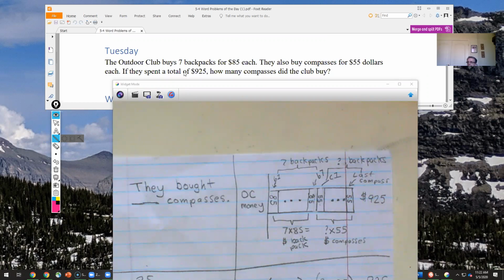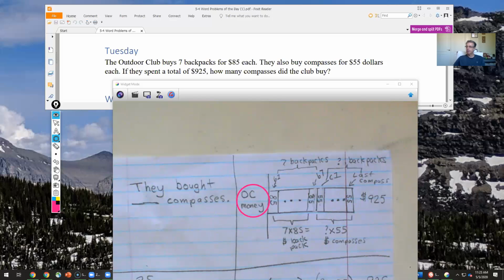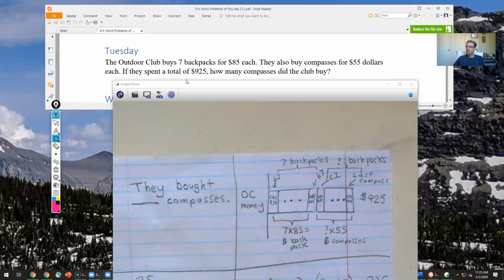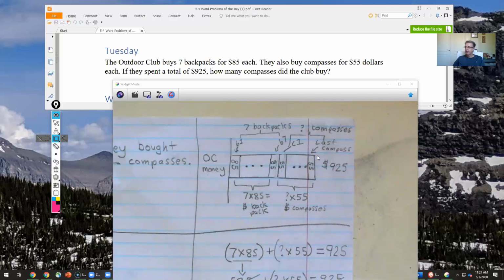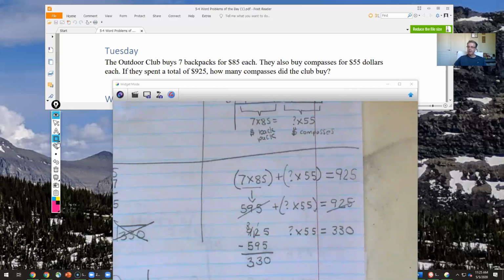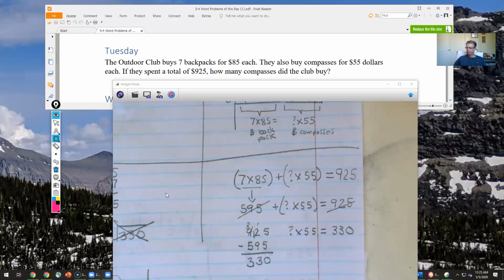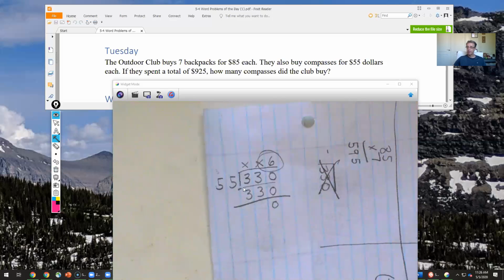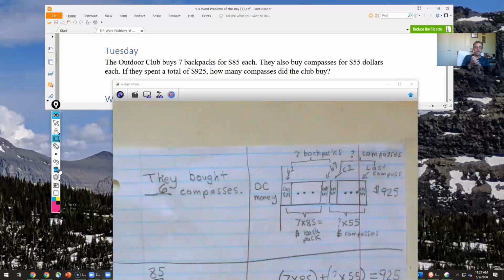Answer WPD Tuesday 5 5